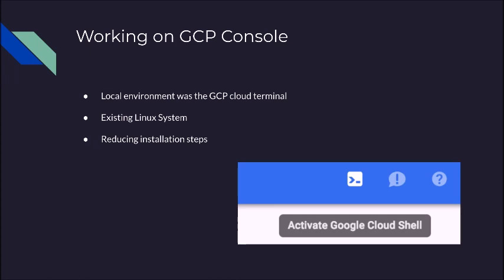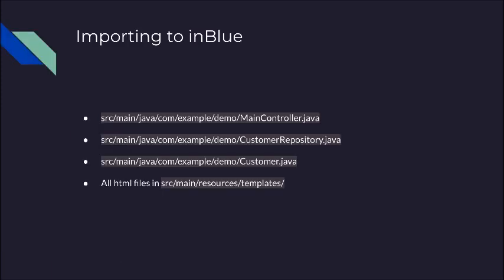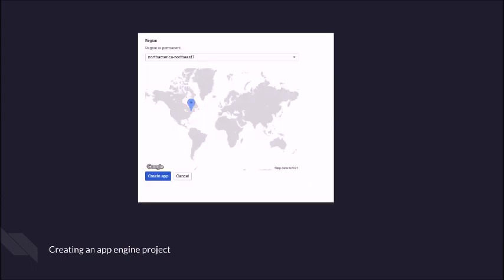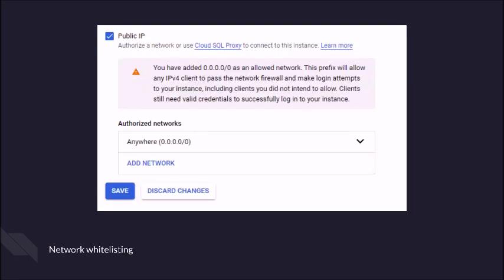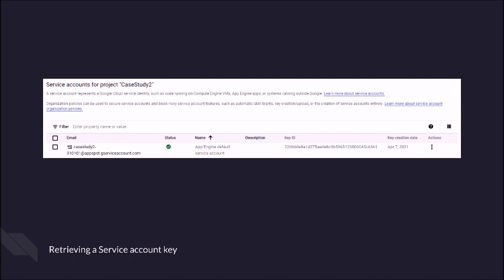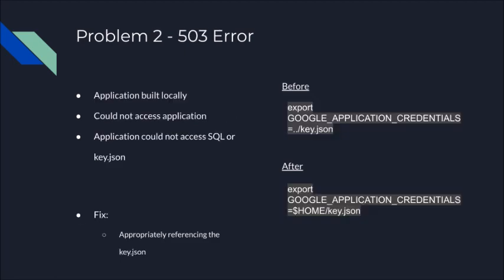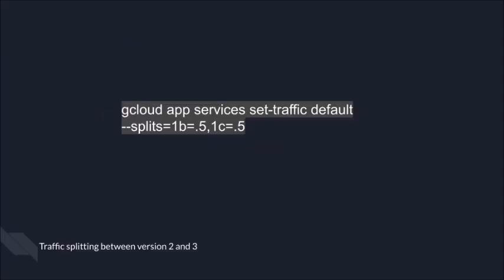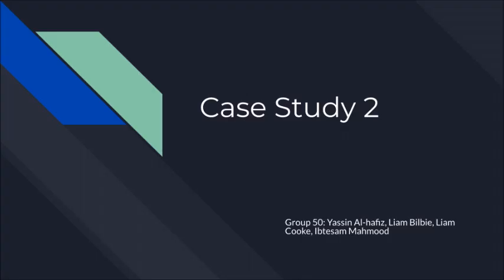Cloud Computing Case Study 2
Making 2 Website Versions and Splitting Traffic